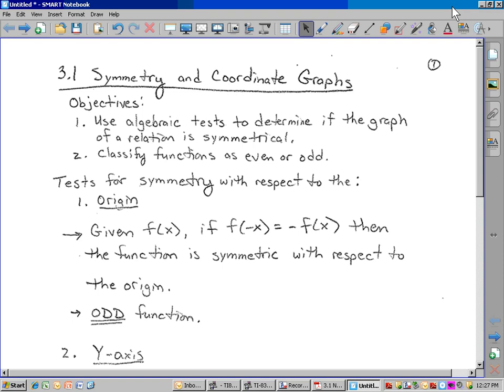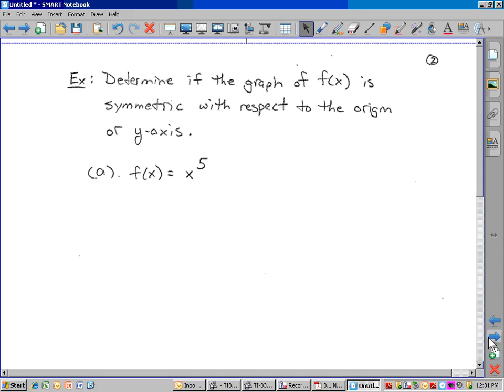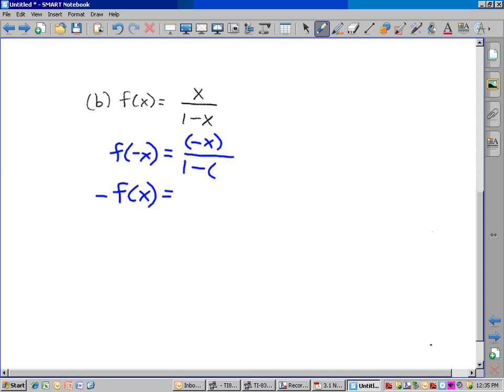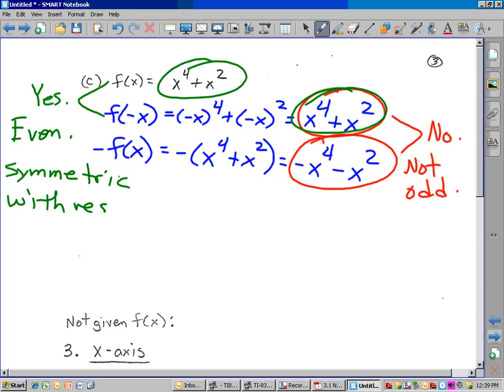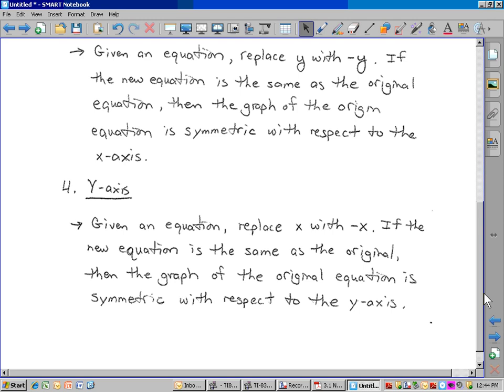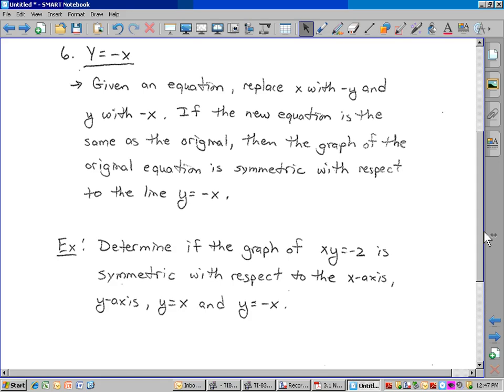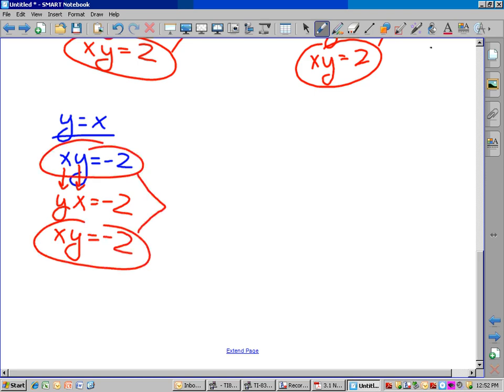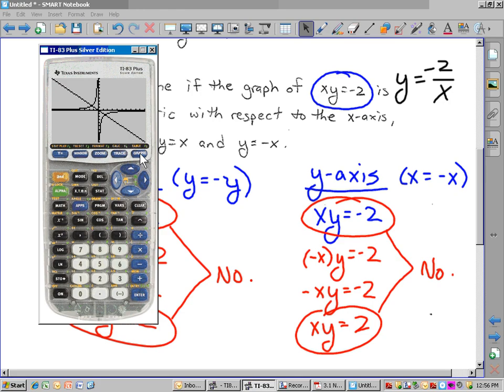3.1 Video Notes PreCalculus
Symmetry and Coordinate Graphs